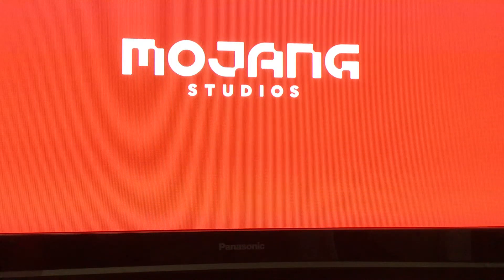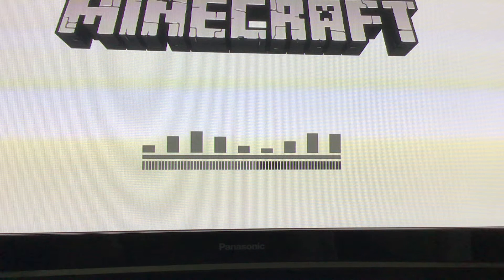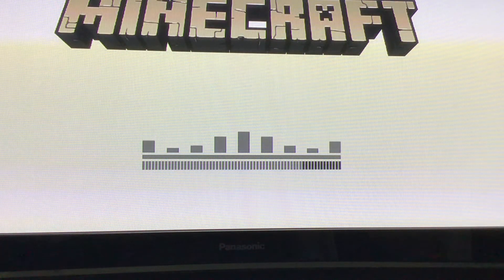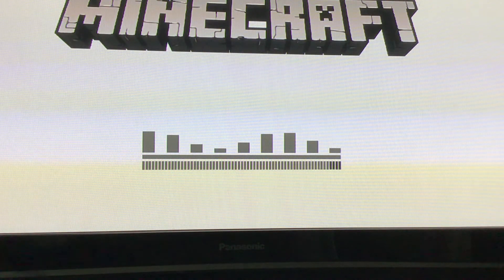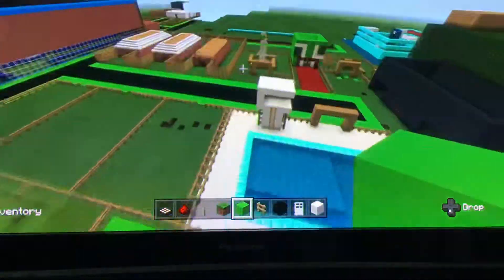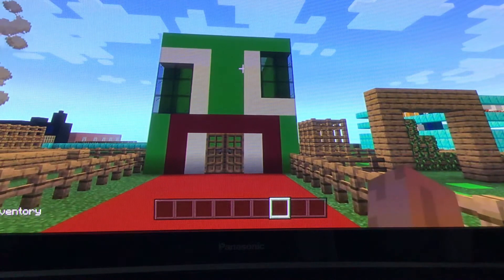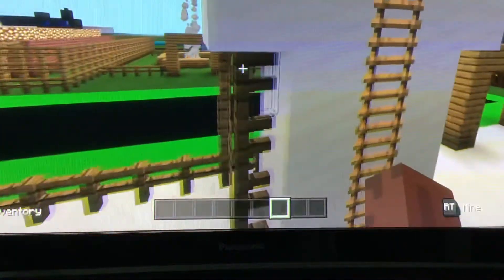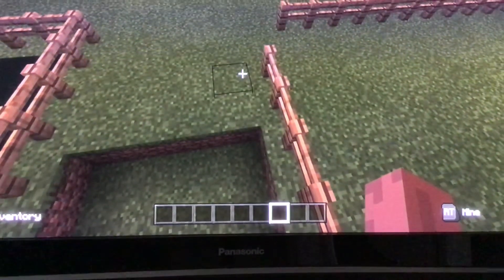mine craft P1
mine craft part 1 and first video